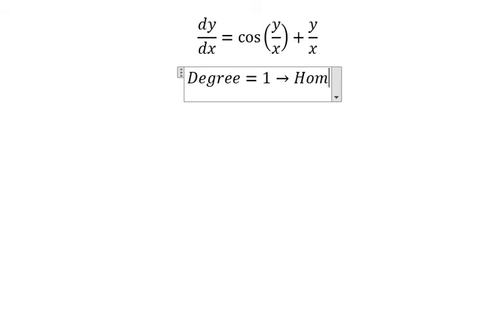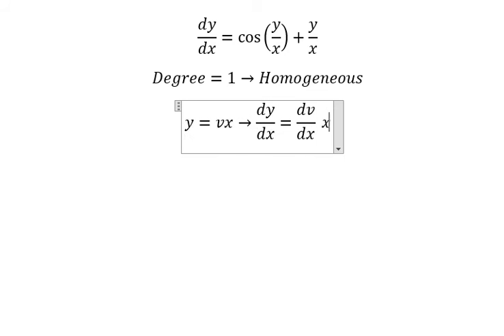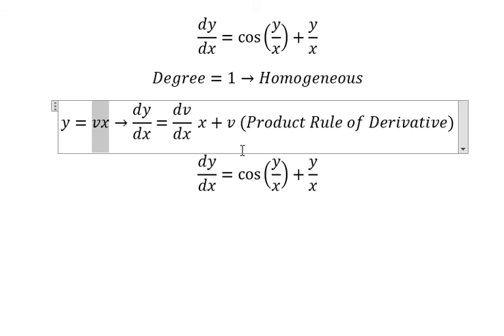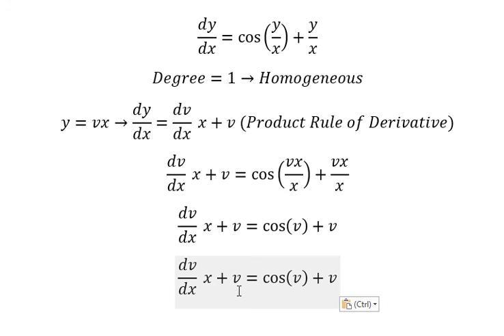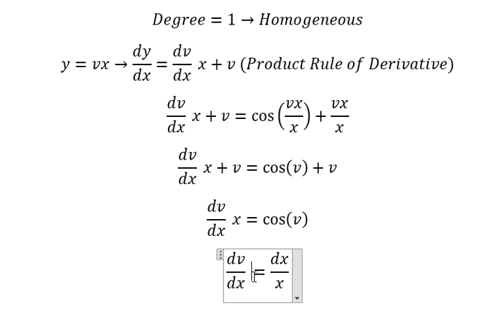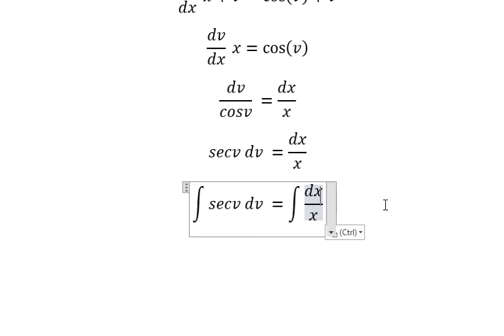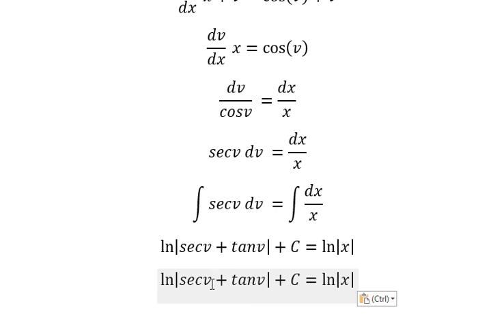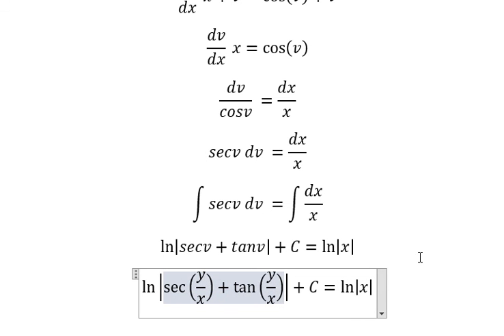Calculus Help: Homogeneous Differential Equations - Techniques - dy/dx=cos⁡(y/x)+ y/x